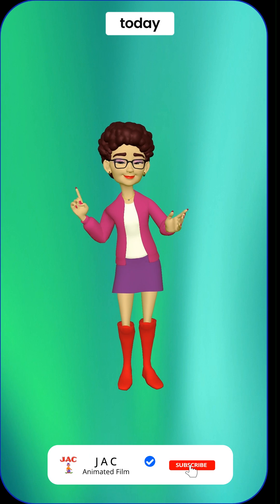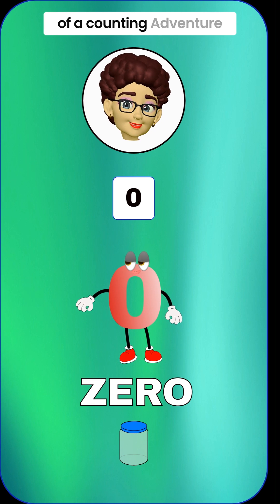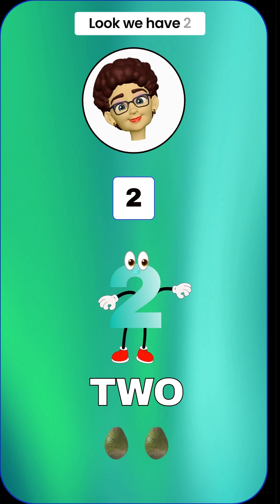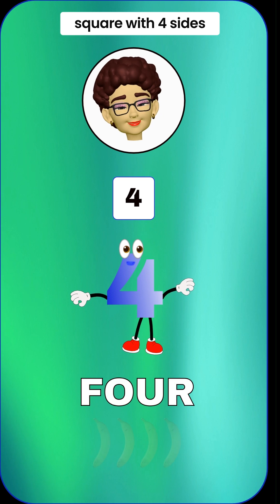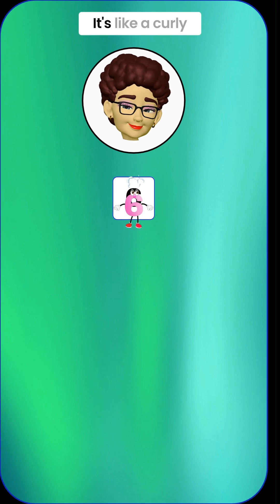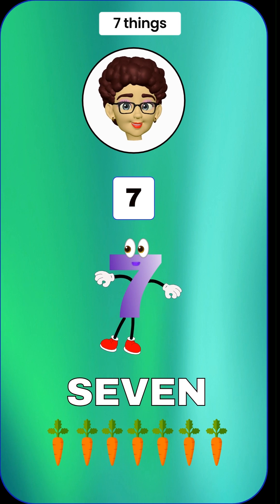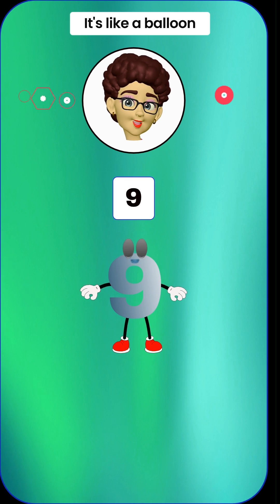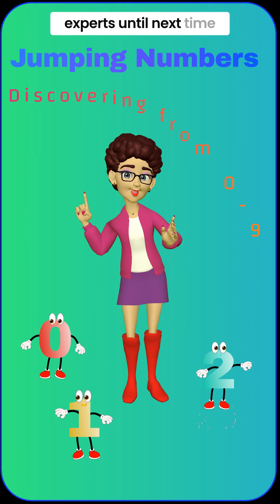Jumping Numbers! Discovering from 0-9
"Join Miss Lily on a colorful journey through numbers 0 to 9! With fun visuals and simple explanations, children will learn to count and recognize each number effortlessly. Get ready for an engaging adventure in numerical learning!"